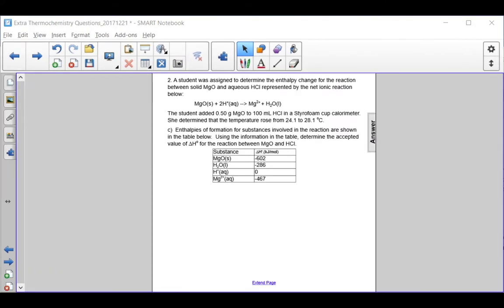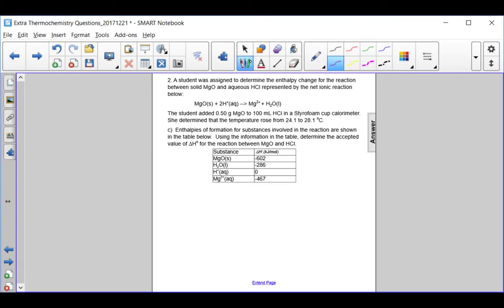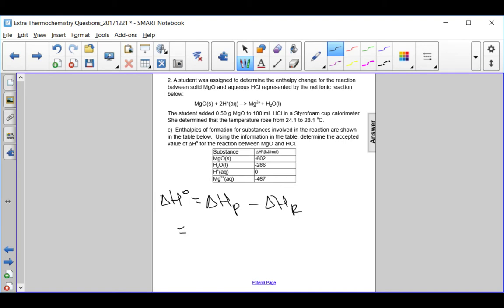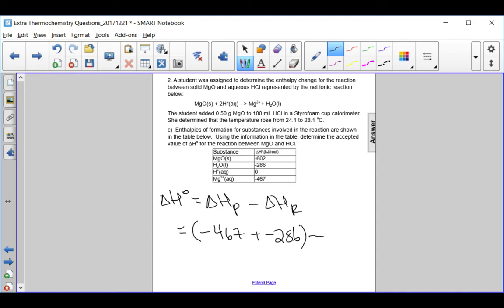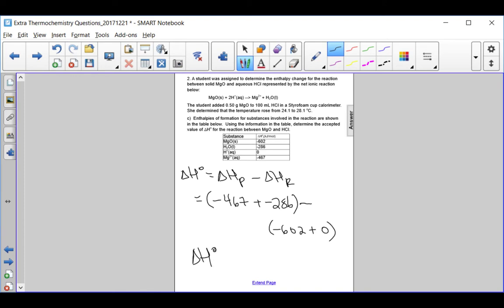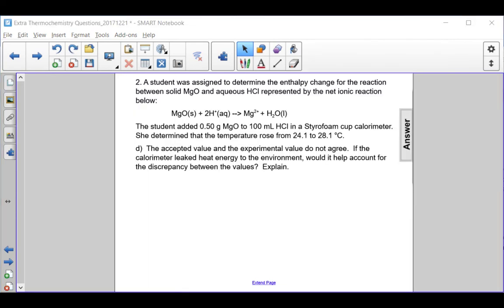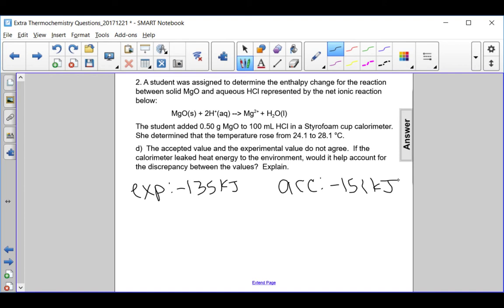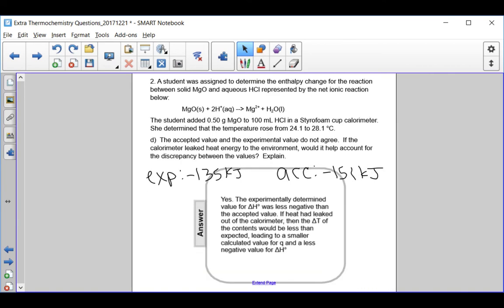Problem Solving Q82 Parts C and D